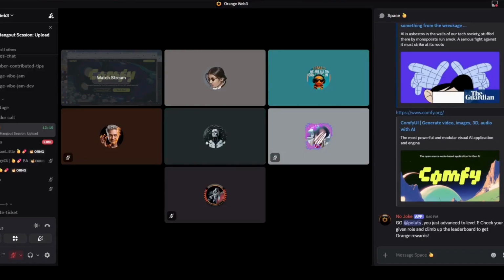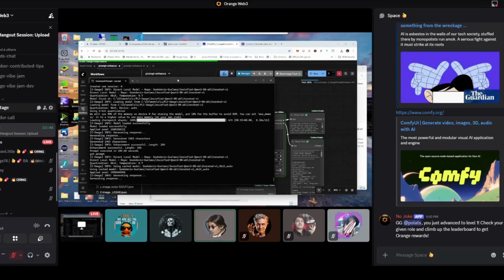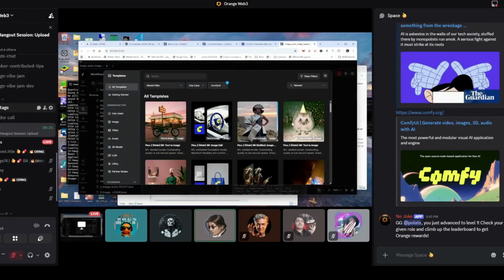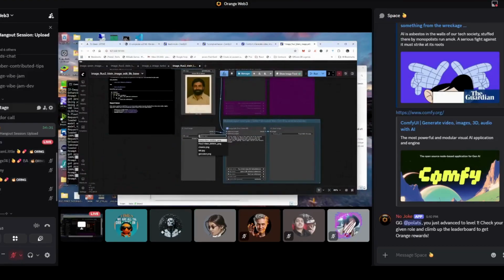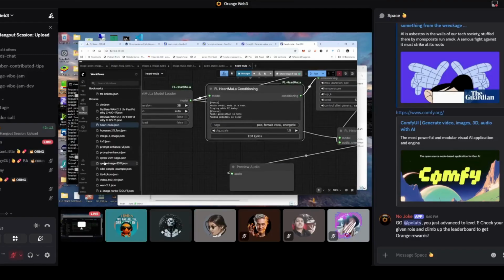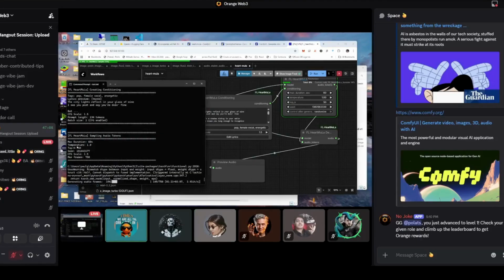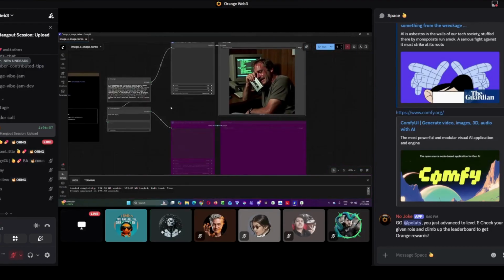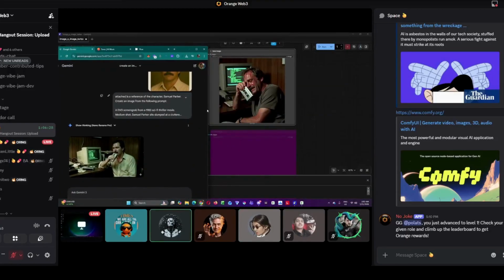LMM creations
Brainstorming by Phil and Paul using different LMM apps to create text, images, and combinations.